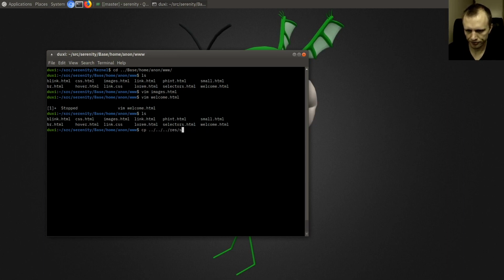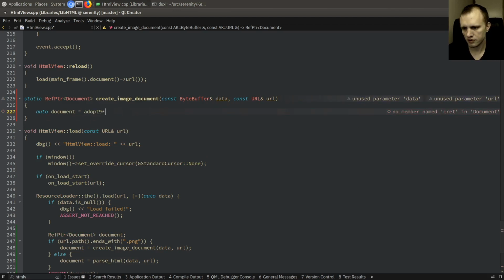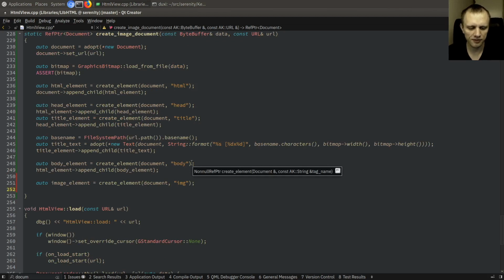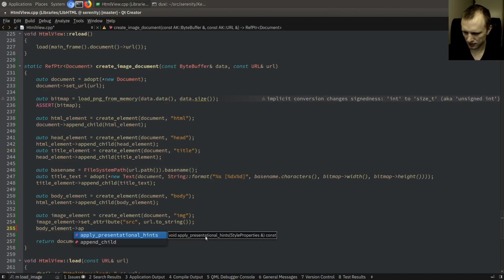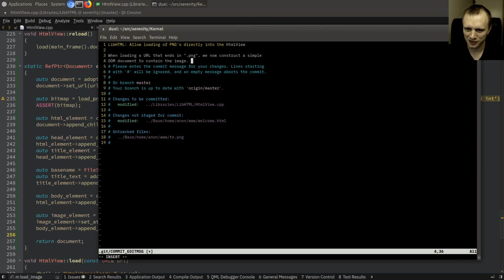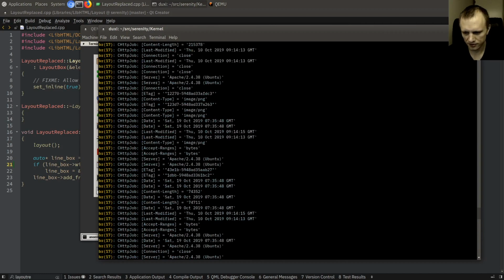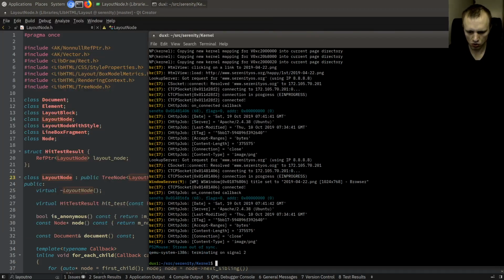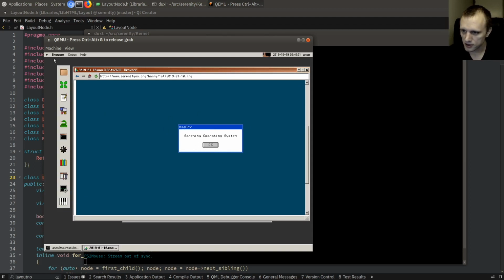Browser hacking: Loading standalone images